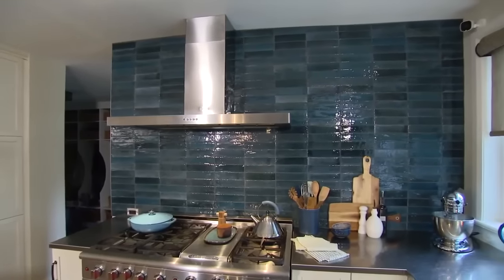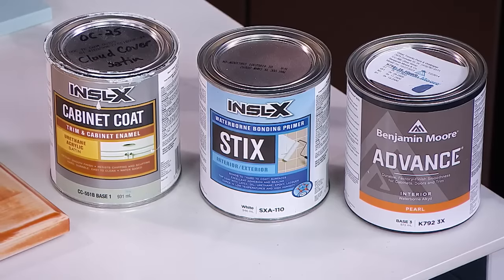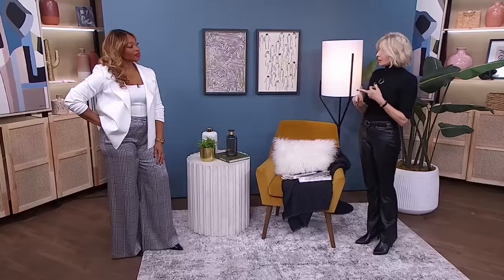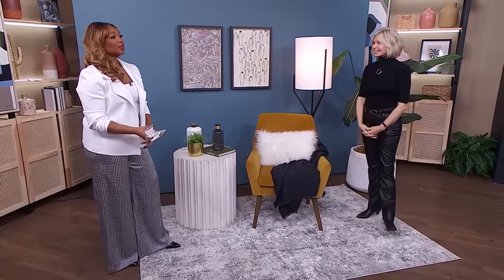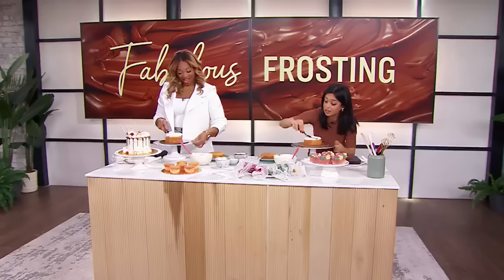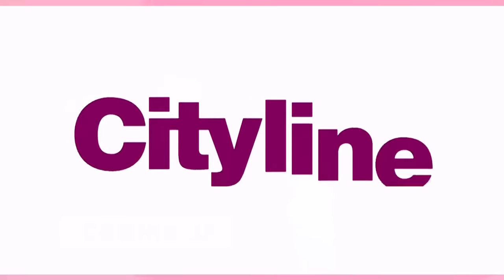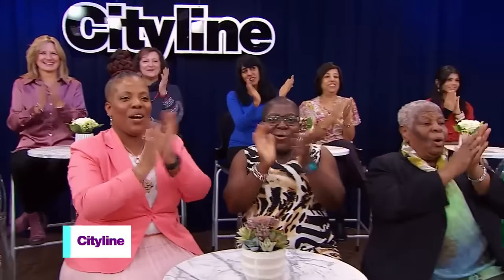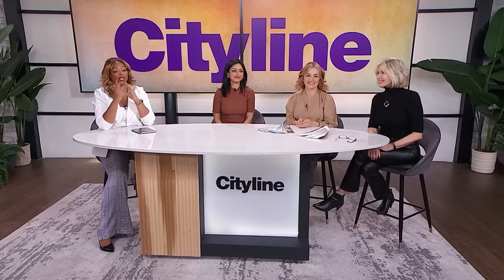Thursday, November 16 | Cityline | Full Episode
November 16, 2023. Hosted by Tracy Moore. It’s Home Day on Cityline and Sharon Grech us elevating your kitchen island and making it a focal point. Designer Jackie Glass shares five tips that can take your space from ordinary to extraordinary. We take a look at a fabulous new bathroom renovation that proves that even with space challenges, a luxurious bathroom can be delivered. Plus, Jyoti Nanra stops by for a lesson on how to frost and decorate a cake like a professional.